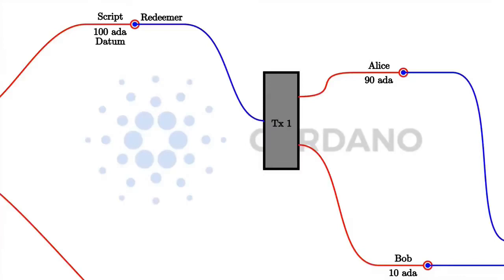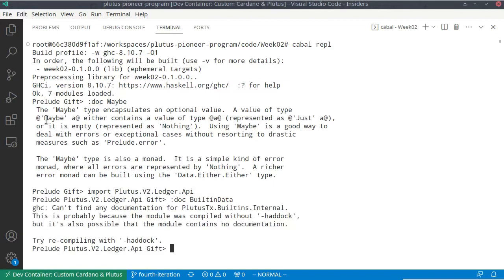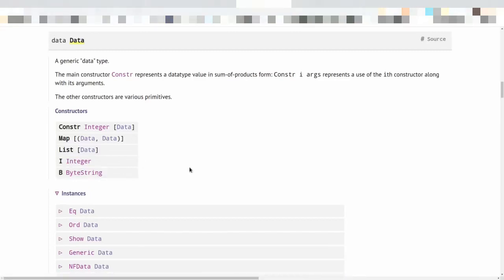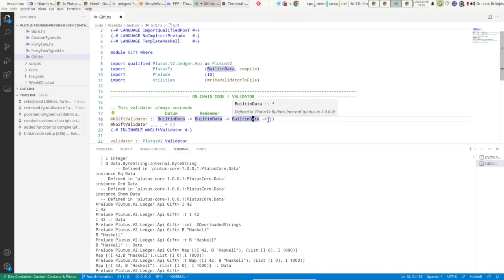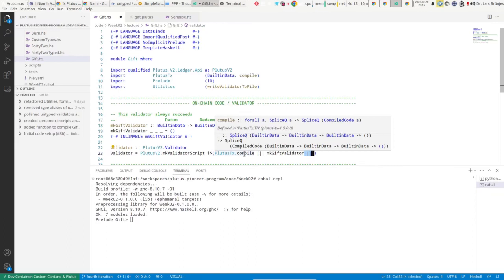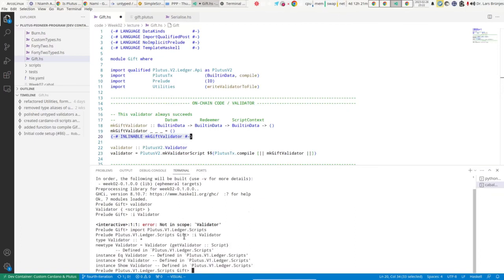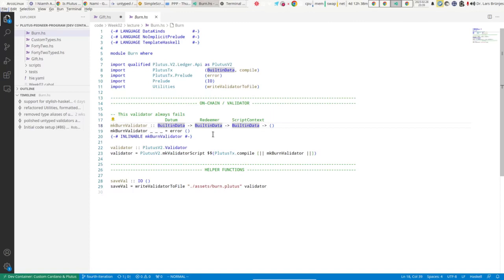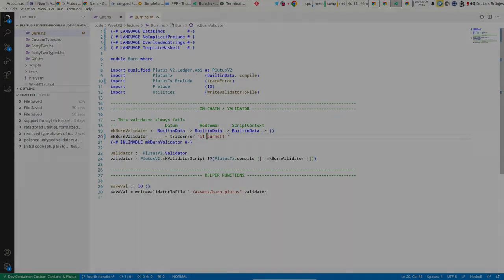PPP 040201 - Low-Level, Untyped Validation Scripts